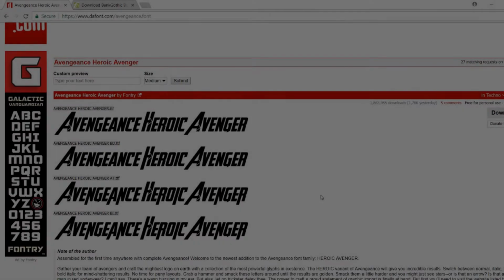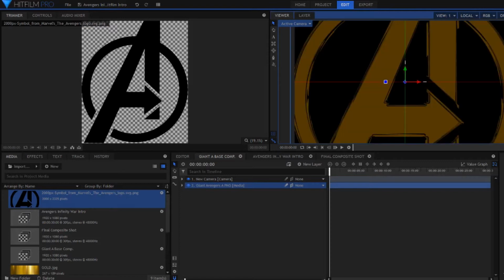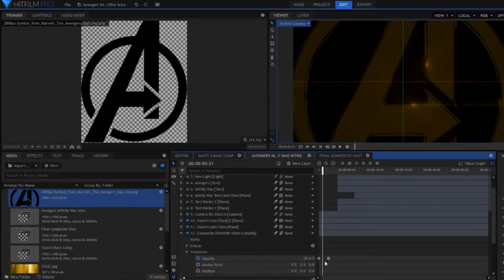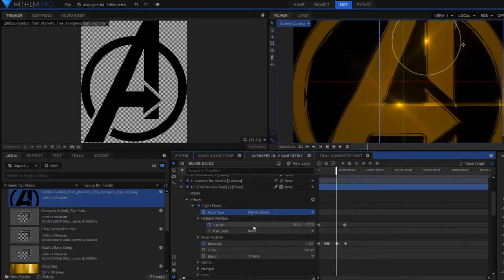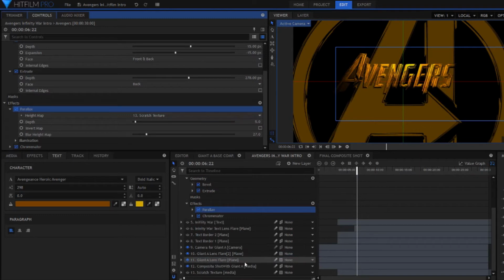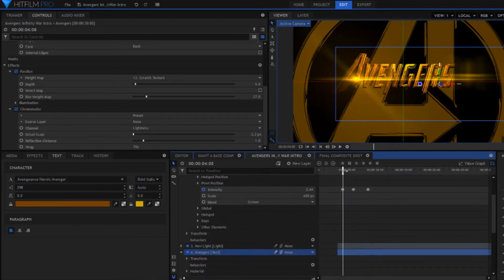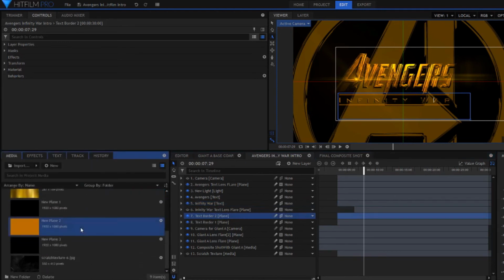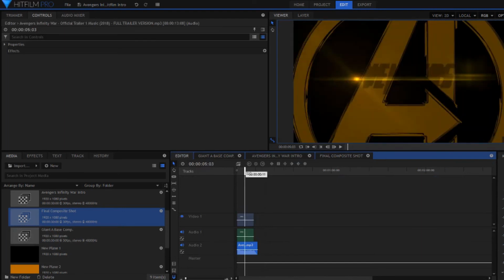CREATE THE AVENGERS: INFINITY WAR INTRO IN HITFILM PRO- Backyard Filmmaking: Episode Thirty-Five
In today’s episode of Backyard Filmmaking, we’re taking a look at the intro sequence from the box office hit and overall cultural craze that is Avengers: Infinity War! Although this isn’t the title sequence featured in the film itself, this is the intro featured in a majority of the promotional content for the film, thus, I felt like this was the appropriate sequence to recreate in Hitiflm.